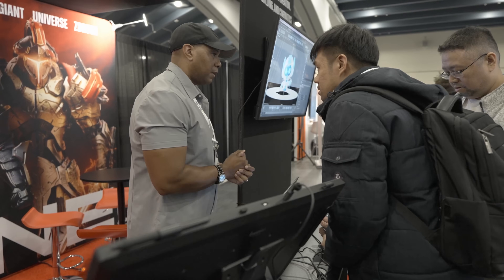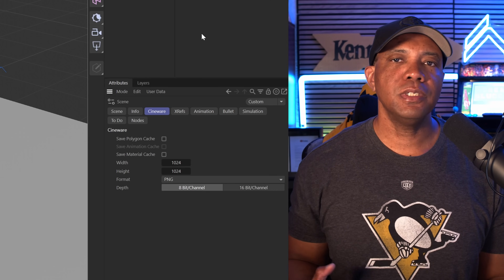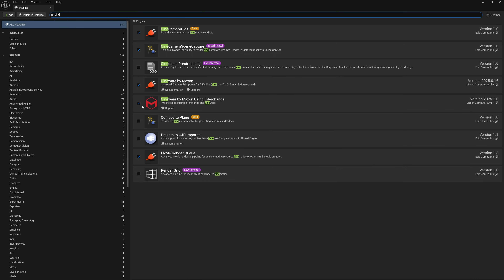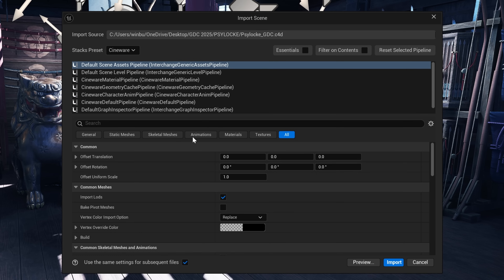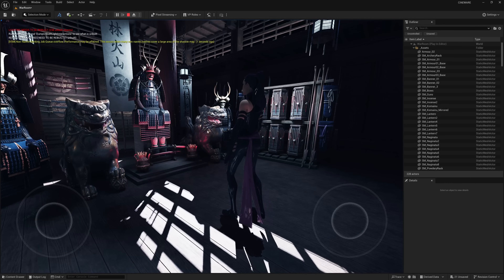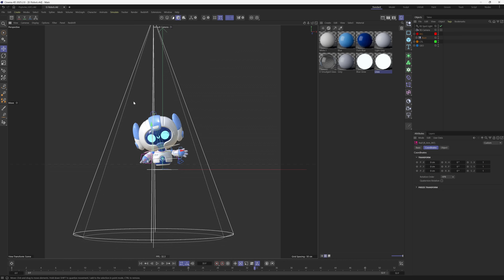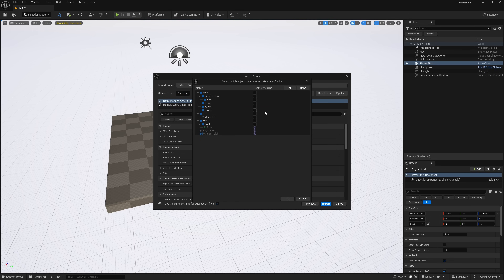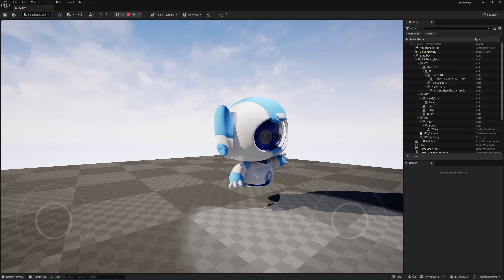Cineware Update! Character Animations Cinema 4D to Unreal Engine 5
Learn how to seamlessly bring character animations from Cinema 4D into Unreal Engine with the latest update! This tutorial covers everything you need to know to optimize your workflow, ensuring smooth integration and stunning results. Perfect for animators and 3D artists, this guide will help you unlock the full potential of Unreal Engine's capabilities.

BRoll Footage shot by @JonJagsNee for @MaxonVFX